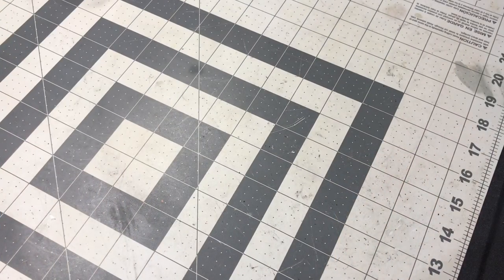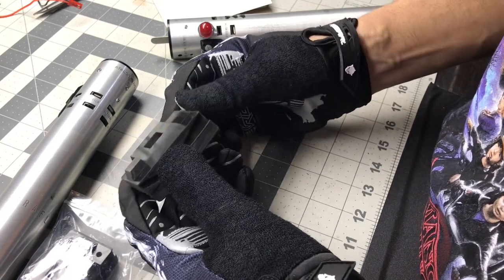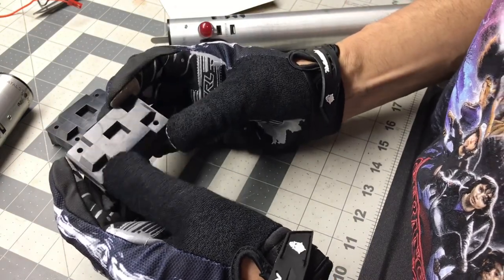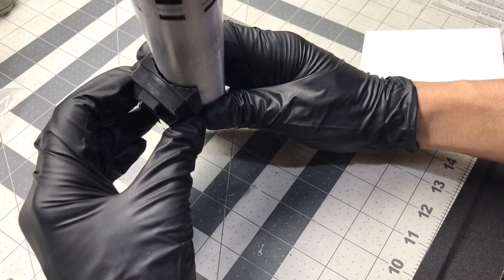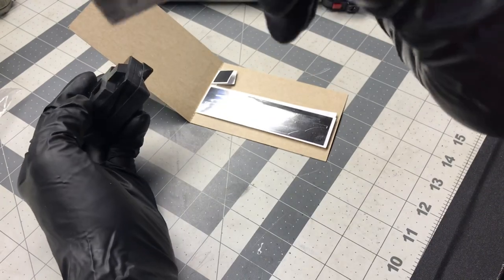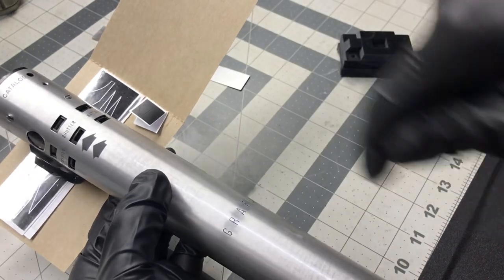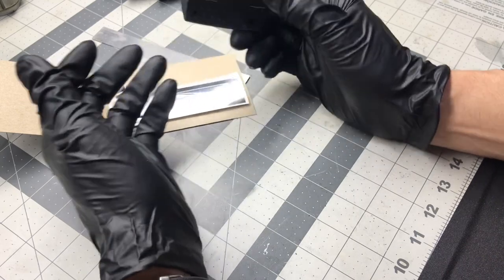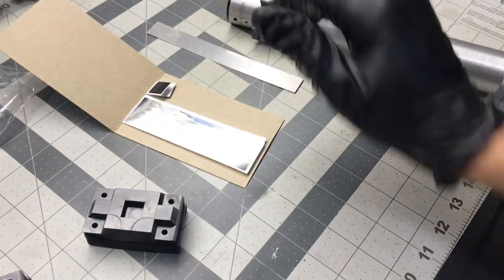TrooperTrent’s Holiday Special Control Box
Here is a unboxing of TrooperTrent’s latest project

The Holiday Special Control Box

This kit is beautifully printed in resin. It comes with accurate chrome tape, already cut to design

And 2 precision cut black accurate arrows. These arrows are a life saver!! I hand cut mine before purchasing this kit, and the time this has saved me in un believable!!

BEFORE YOU DO ANYTHING WITH THE ARROWS!

Be sure to watch Trent’s tutorial on how to apply the arrows. They are geographically located on the sticker, and he’s made it so simple to install all at once!! Save yourself the headaches of aligning 1 by 1, by watching his install video! Super easy! Super fast!!
VIDEO HERE!!!

You can grab one of these kits in his Etsy shop below!

Run thread here, with some great photos of Trent’s finished box